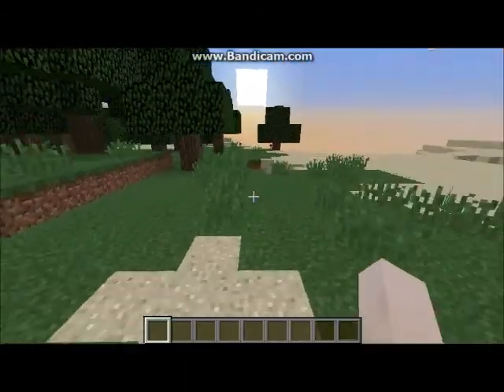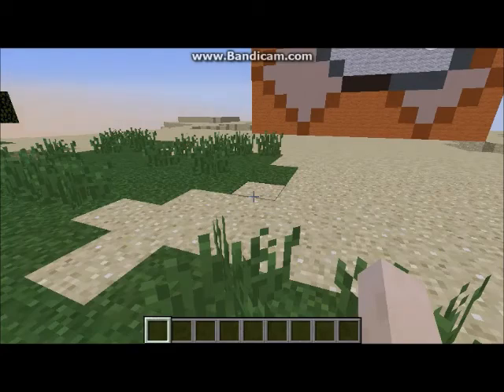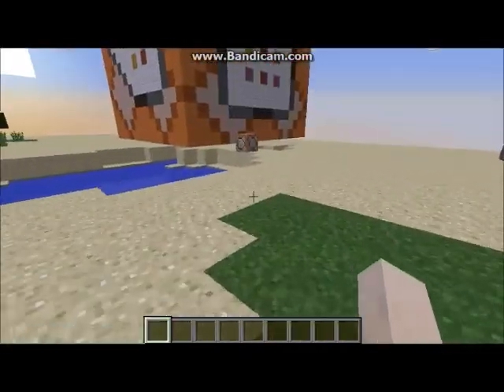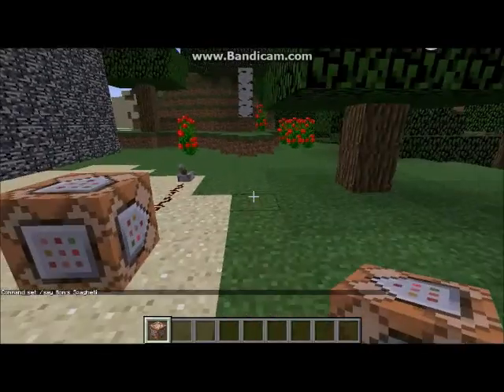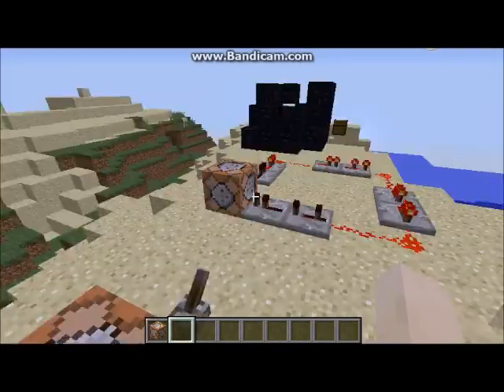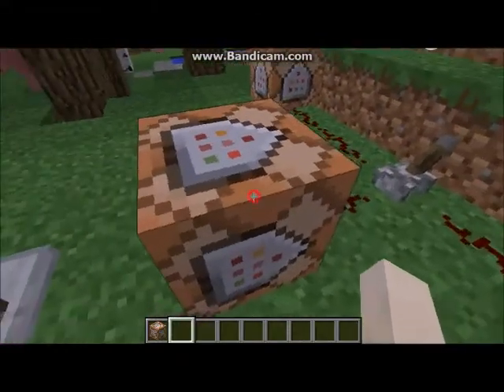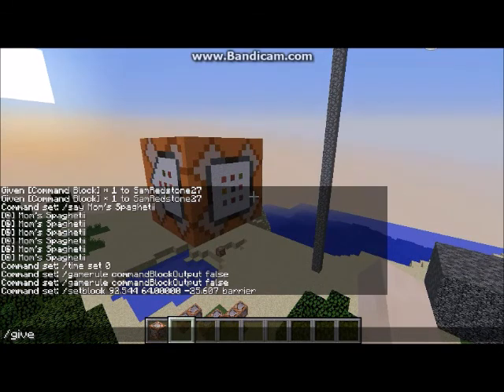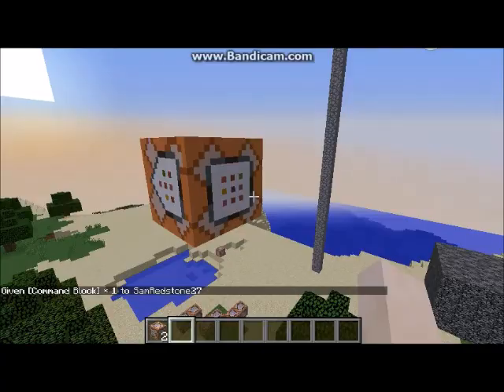How To: Get Command Blocks In Minecraft 1.11 and 1.12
THEORIZE
BE AWESOME

s
t
a
y

f
r
e
s
h

m
y

d
u
d
e
s